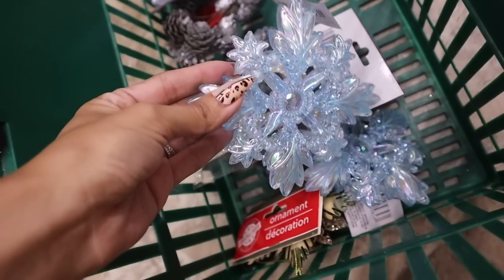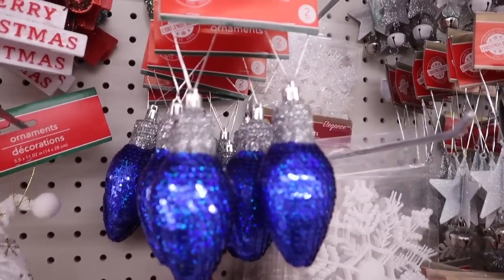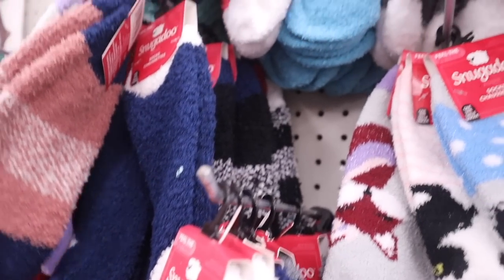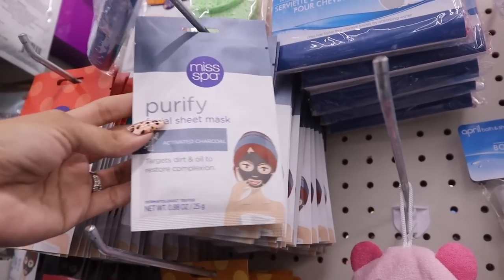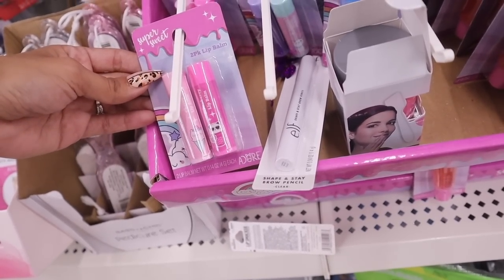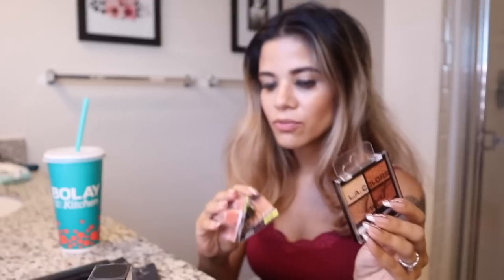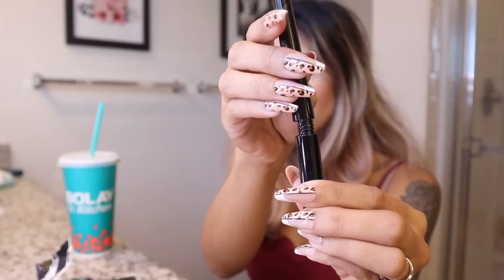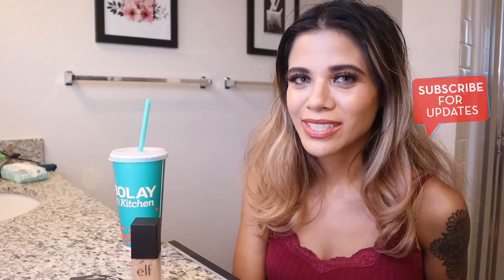EARLY CHRISTMAS SHOPPING AT DOLLAR TREE!! *NO BUDGET*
MY FAVORITE AMAZON PRODUCTS:

Pink laptop case:

Pink desk:

Pink Chair:

Pink keyboard:

Pink mouse:

Pink headset:

Anxiety bling ring:

Bling Apple Watch band:

Butterfly Apple Watch band:

Yoga Pants:

125 S. State Road 7, Suite 104-136